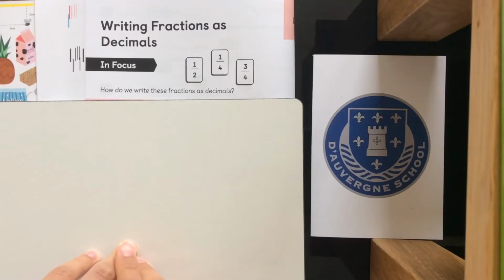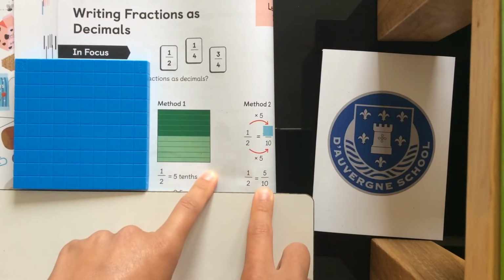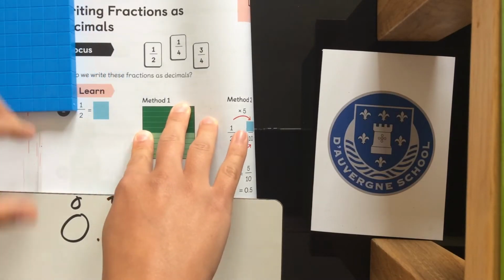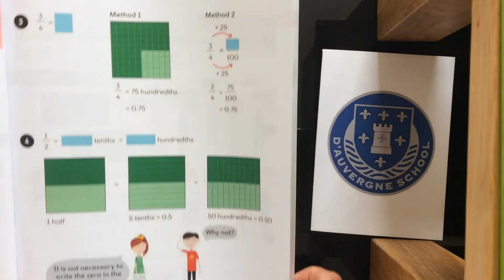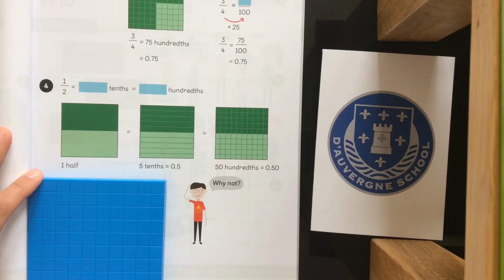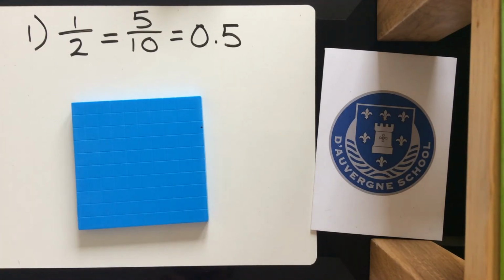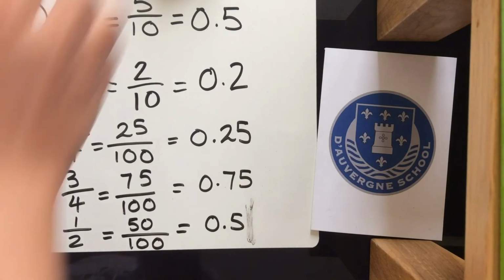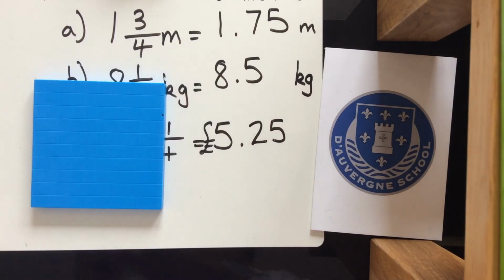Year 4 Maths - MNP Chapter 8 Lesson 15 Writing fractions as decimals